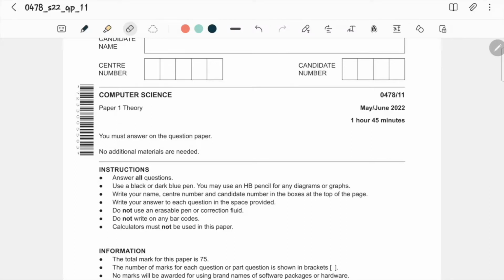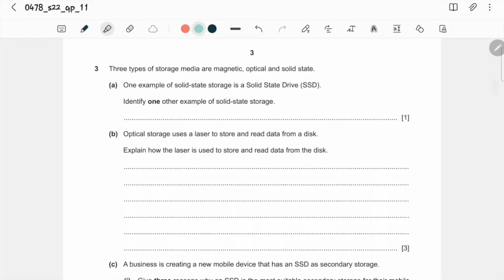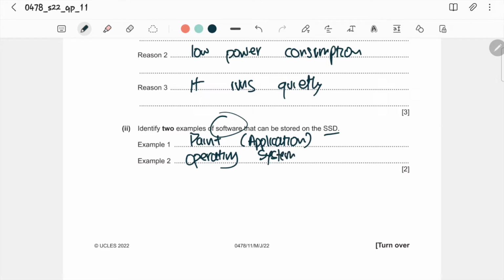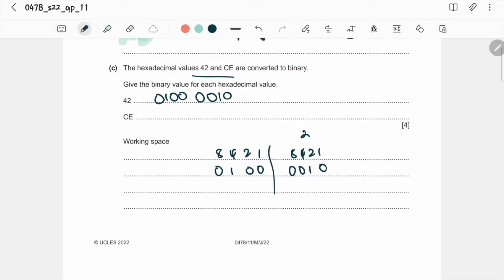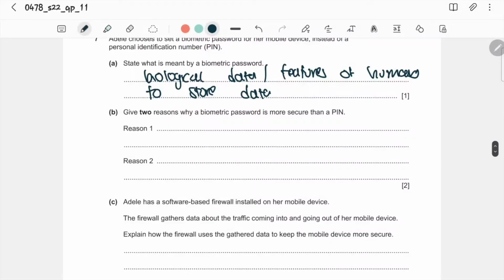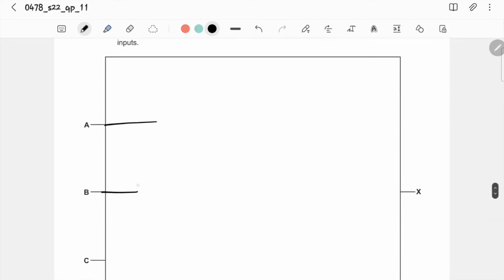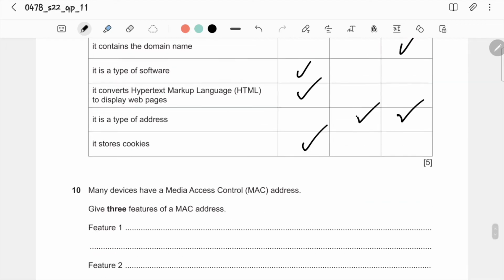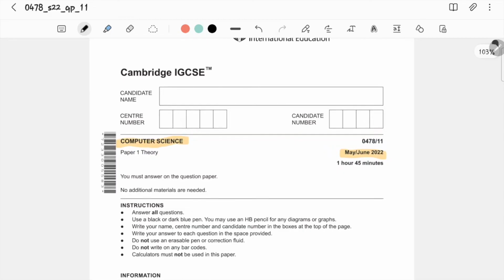IGCSE Computer Science 0478 May/June 2022 paper 11 walkthrough